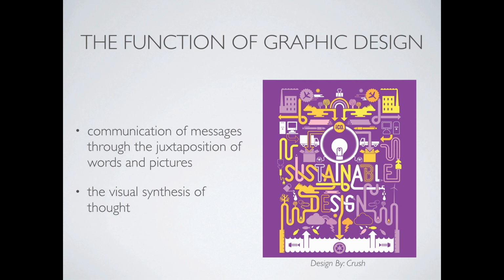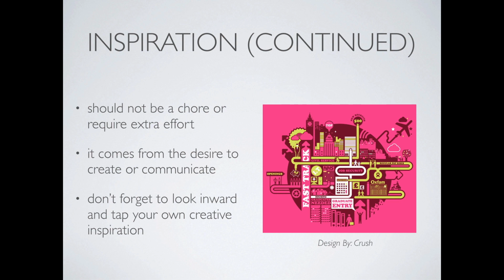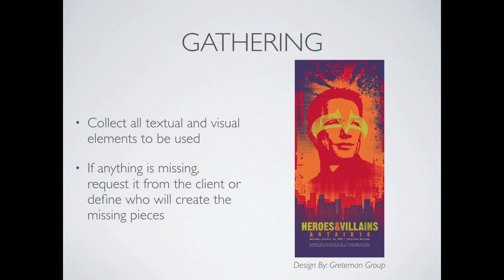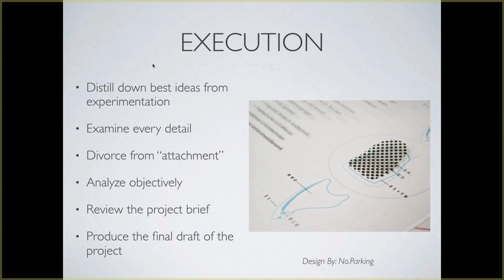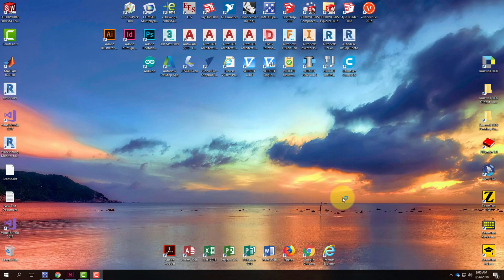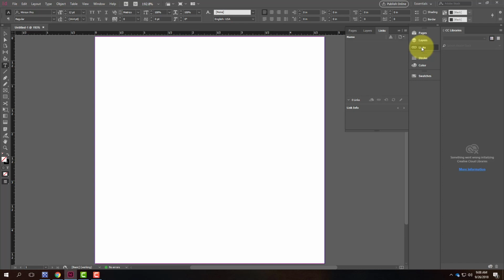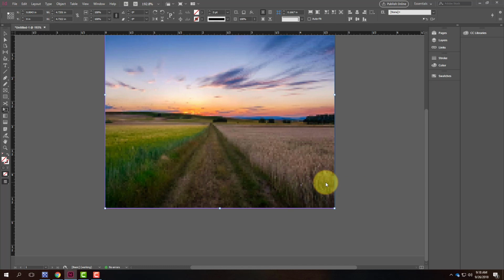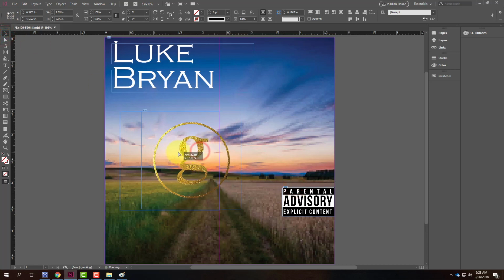Lecture 109 - Graphic Design 1 (Fall 2018)